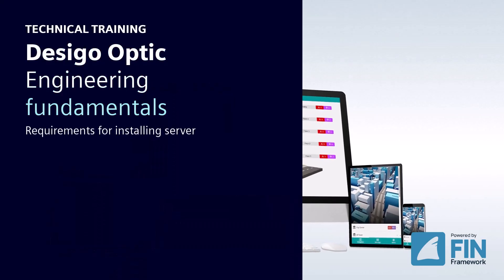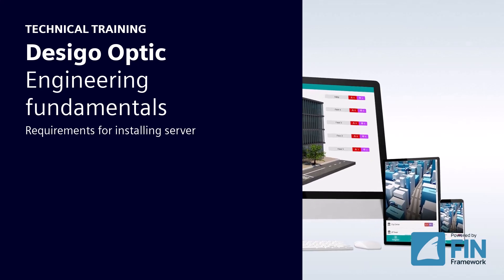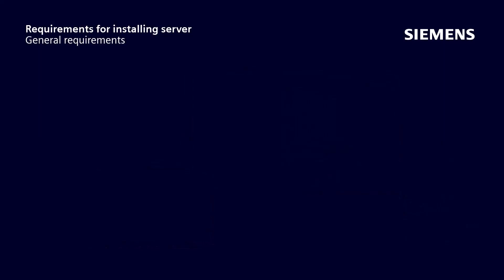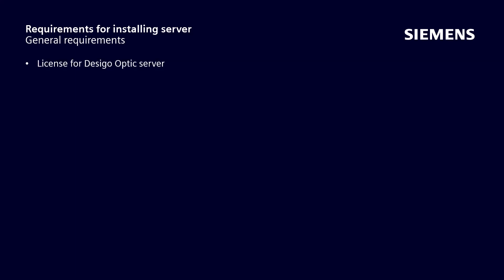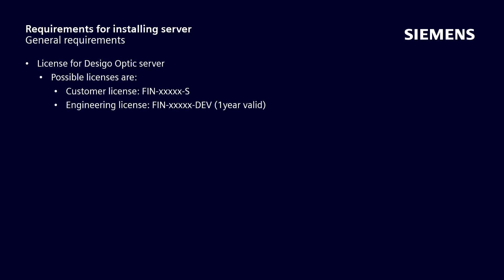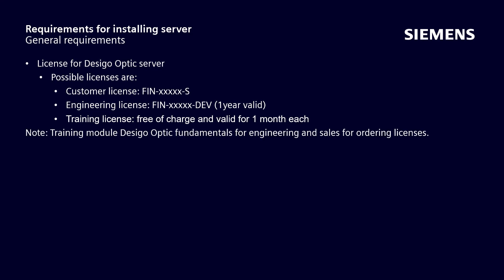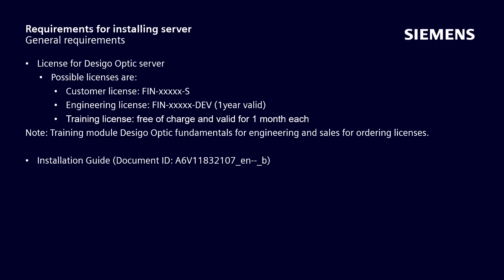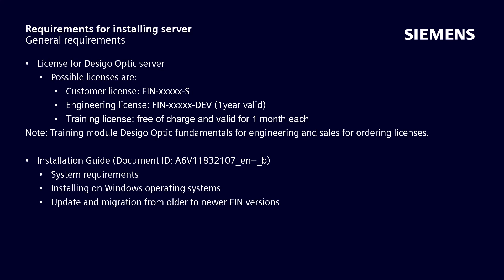8. Desigo Optic – Engineering Fundamentals – Installing the server – Requirements